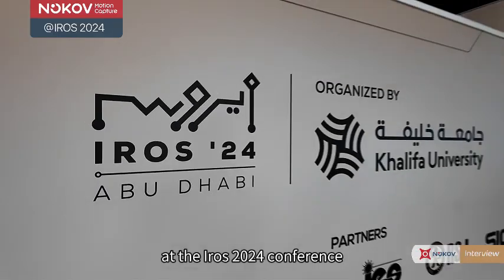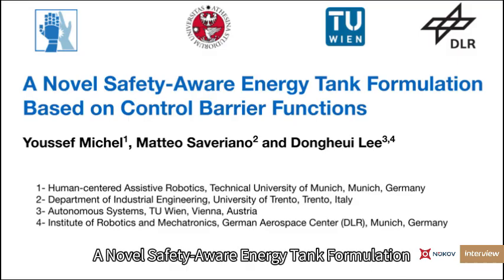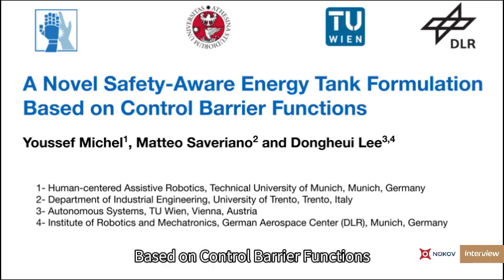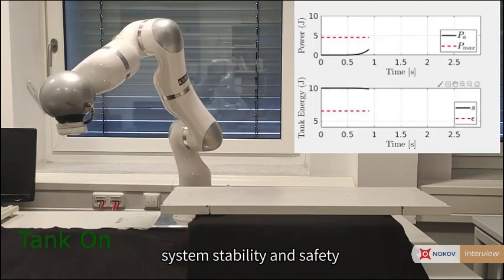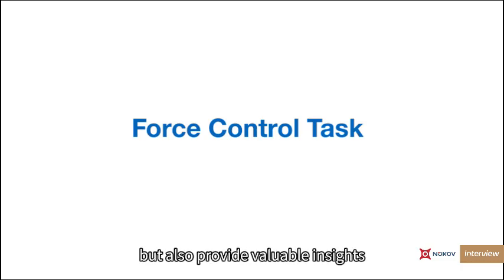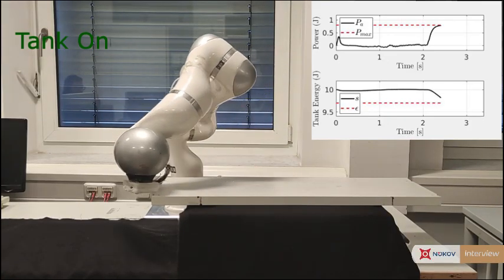Interview of Prof. Matteo Saveriano | A Novel Safety-Aware Energy Tank Formulation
Prof. Matteo Saveriano was selected for NewGenerationStarProject at IROS2024 launched by NOKOV Motion Capture! In NOKOV Interview, he introduced his research- “A Novel Safety-Aware Energy Tank Formulation Based on Control Barrier Functions” presented at IROS 2024.

Matteo Saveriano is an Assistant Professor in the Department of Industrial Engineering (DII) at the University of Trento. His research interests include robot learning, human-robot interaction, and the understanding and interpretation of human activities.

Prof. Saveriano has authored over 15 high-impact papers as the first or corresponding author in leading international conferences and journals, such as ICRA, IROS, IJRR, and RAL. He serves as an Associate Editor for both RA-L and IJRR. Additionally, he is the coordinator of the EU Horizon Europe project INVERSE and the task leader for the Horizon Europe project MAGICIAN. Prof. Saveriano is also one of the organizers of the IROS 2024 Workshop on Variable Impedance Learning and Control.